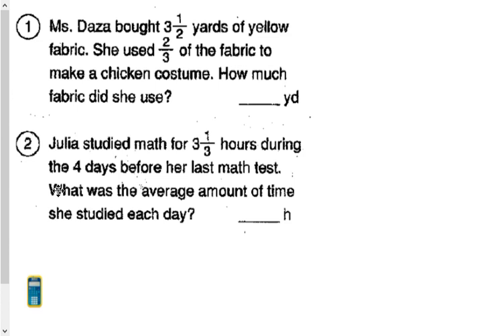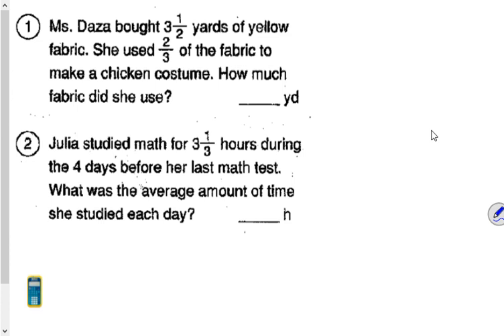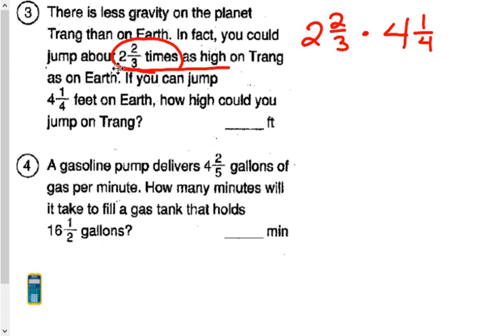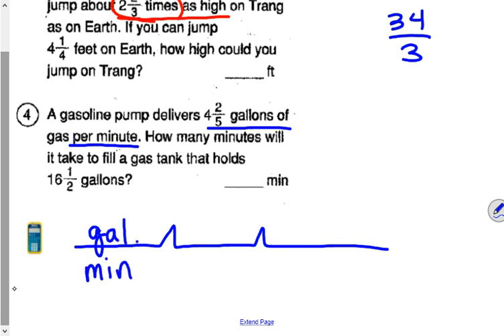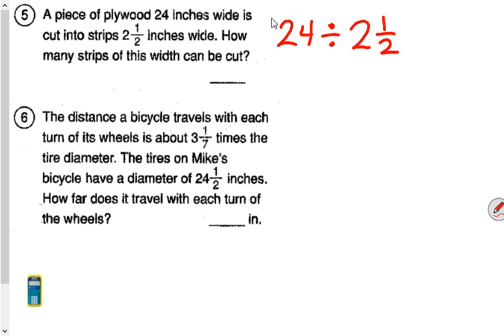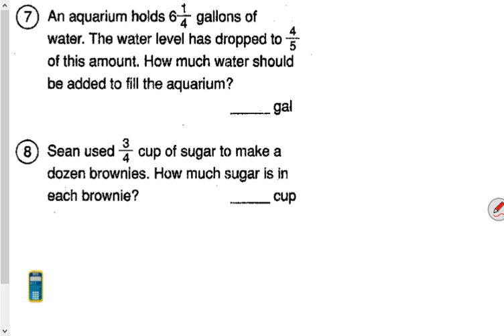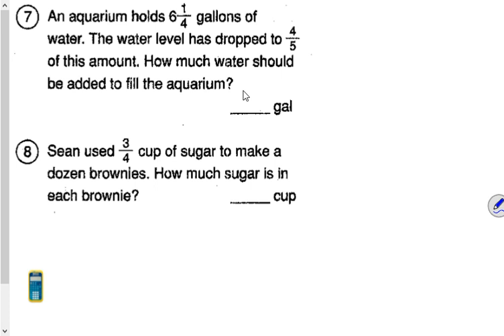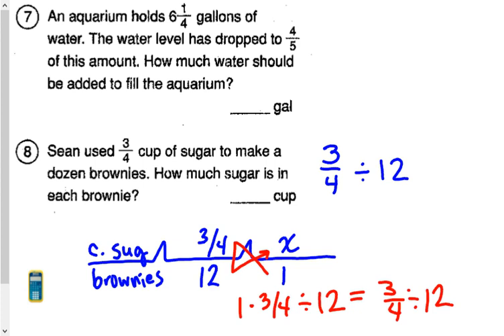Fraction Word Problems